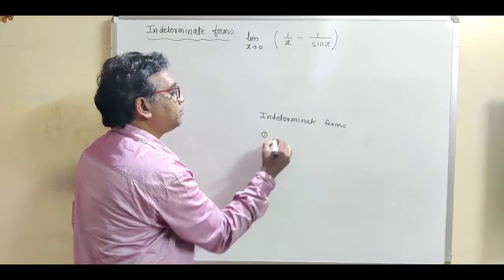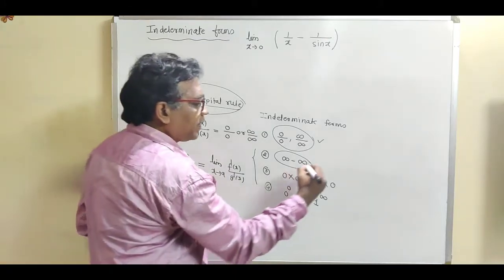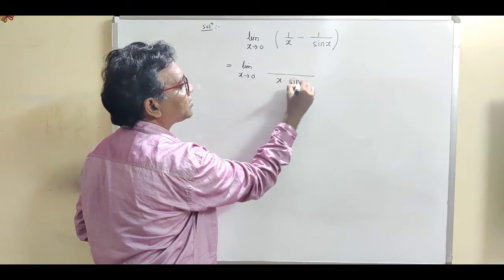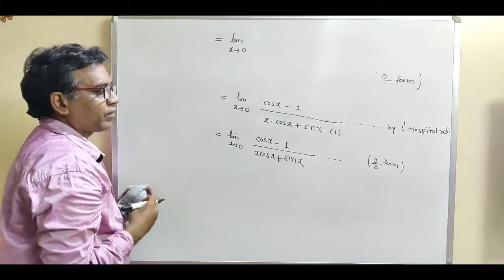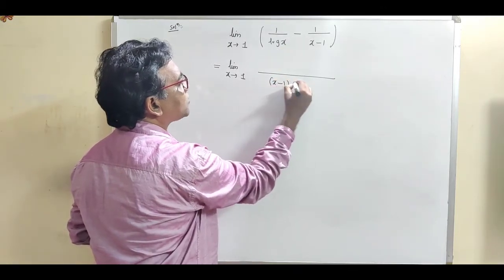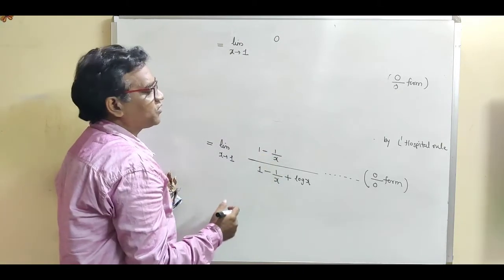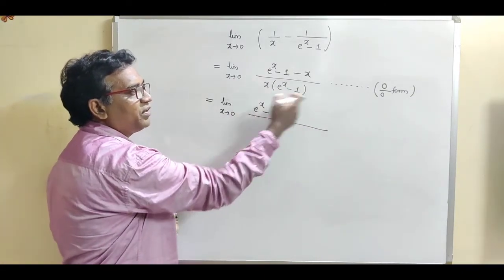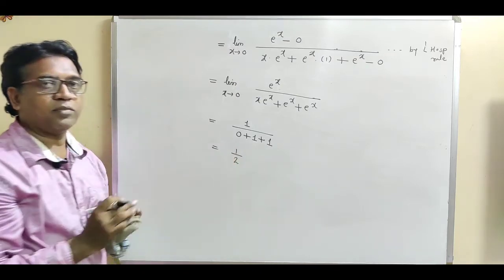Indeterminate Forms | L'Hospital Rule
Video lecture by Prof. Suhas Tayade Assistant Prof. in Mathematics, M.J.College,Jalgaon.
This contains the topic L'Hospital Rule and itis useful for BSC and Engineering math.